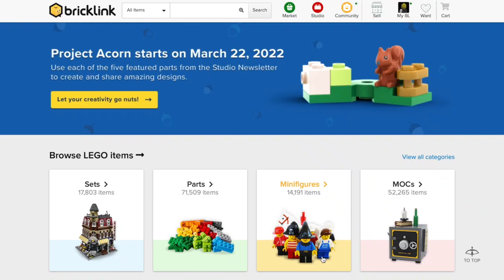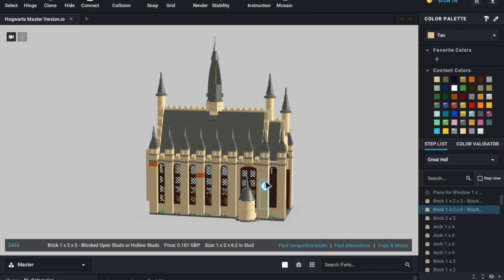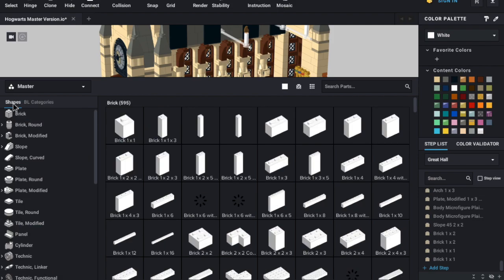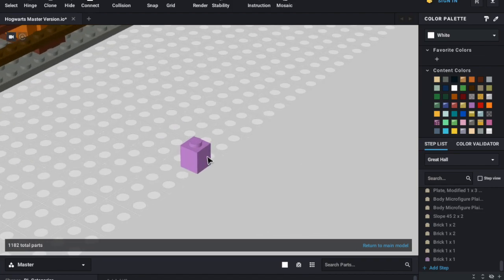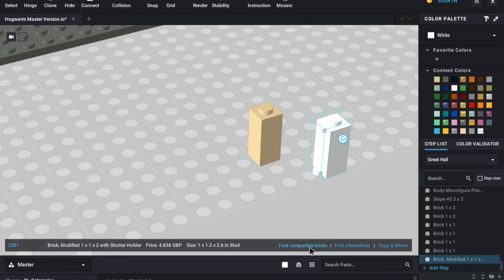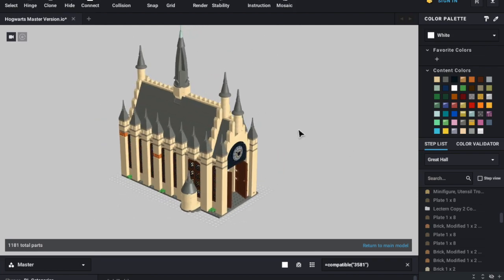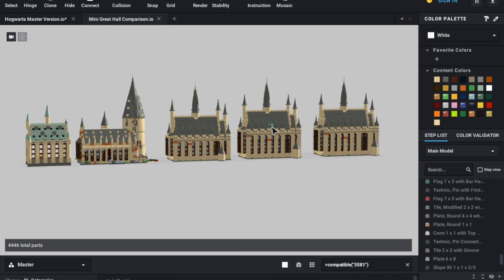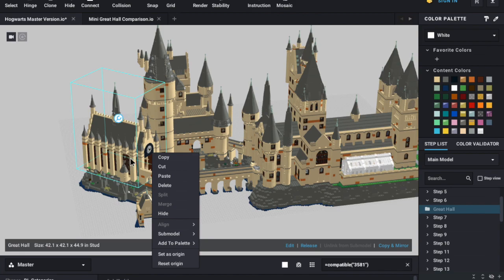How I Design My MOCs - Bricklink Studio Tutorial (Dunkandeggvlogs #3)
This is a video I promised quite a while ago - a short look at how I design my MOCs using Bricklink Studio!

Or if you're thinking of making a purchase at LEGO.com feel free to use my affiliate link - it won't cost you anything and will earn a small amount of commission that could help the channel out!